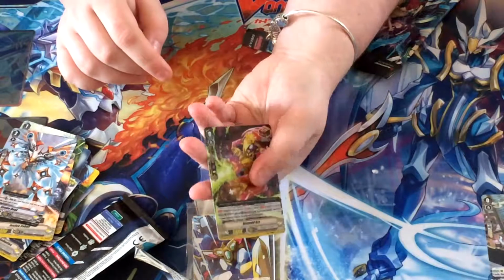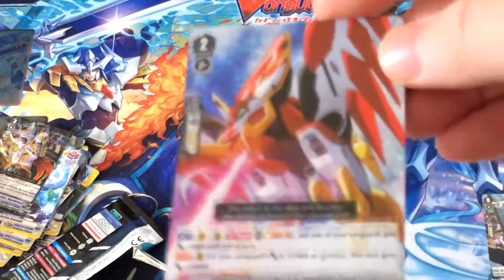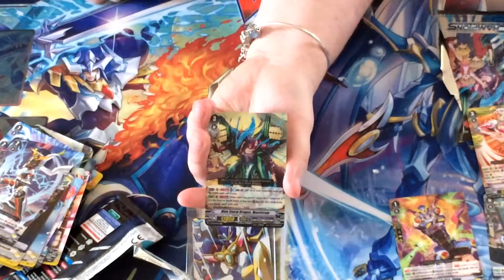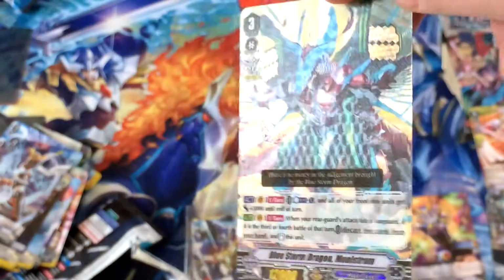Opening another Champions of the Asia Booster Box! (Cardfight Vanguard Box Opening)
We open up another box of champions of the Asia Circuit as our plunder for treasures continues!!